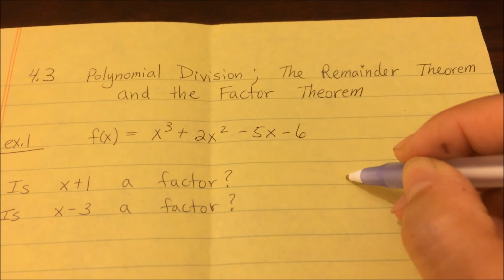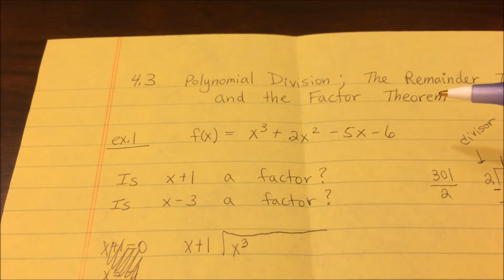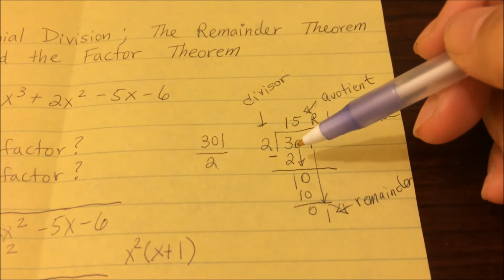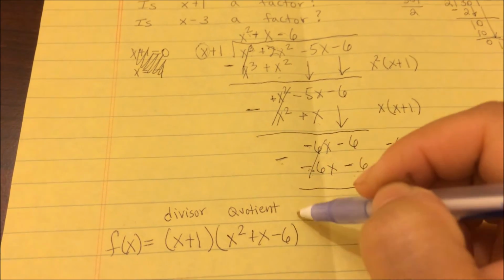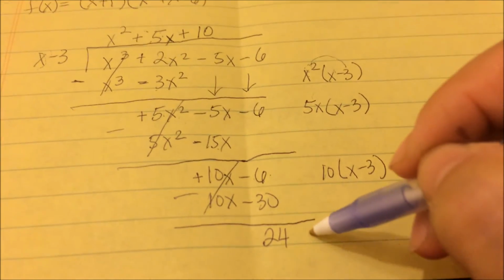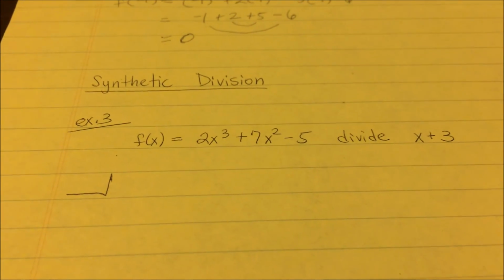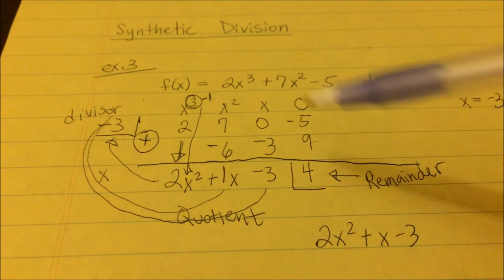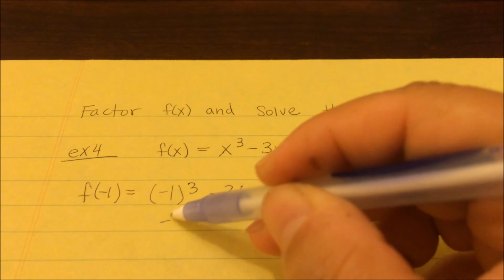4.3 Polynomial Division